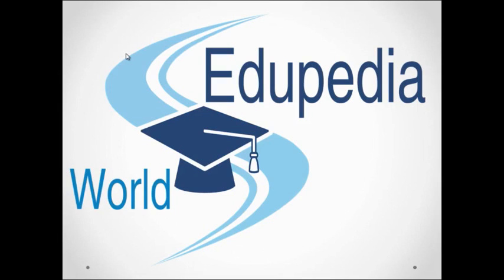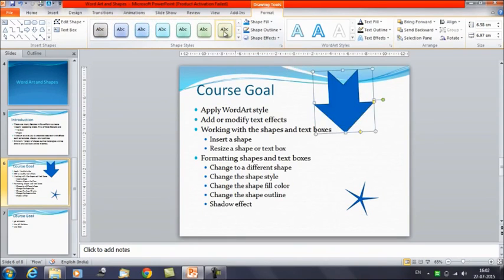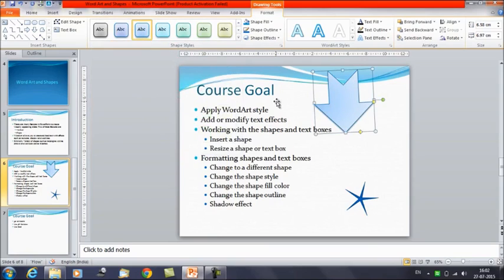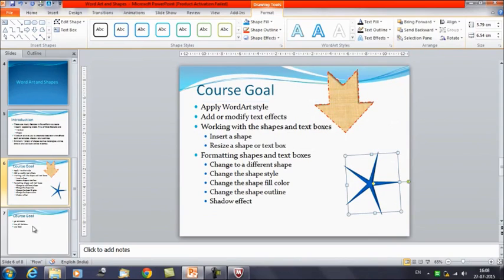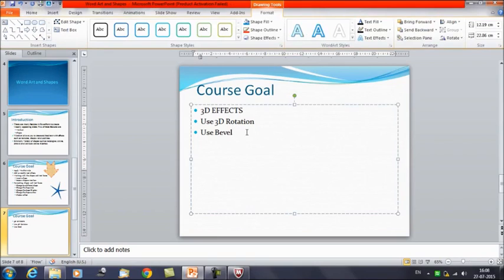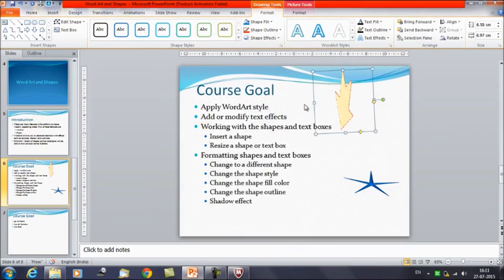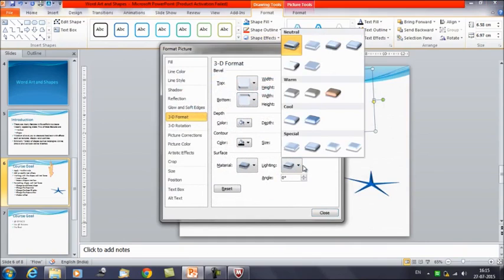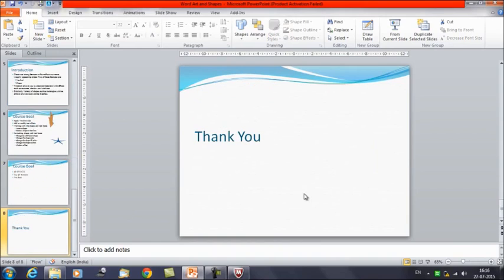Powerpoint : Word Art and Shapes | Changing the Shapes and 3D Effects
Introduction :
There are many features and commands you can use in PowerPoint to create visually appealing slides. Two of these features are WordArt and shapes. WordArt allows you to create stylized text with effects such as textures, shadows, and outlines. It can be applied to text on any slide. You can also insert a variety of shapes such as rectangles, circles, lines, arrows, callouts, and stars.

To change to a different shape:
Select the shape or text box. The Format tab will appear.
From the Format tab, click the Edit Shape command.
Click Change Shape to display a drop-down list.
Select the desired shape from the list. (0:10 - 1:20)

To change the shape style:
Click the More drop-down arrow in the Shape Styles group to display more style options.
Move your cursor over the styles to see a live preview of the style in the slide.
Select the desired style. (1:21 - 2: 29)

To change the shape fill color:
Select the shape or text box. The Format tab appears.
Select the Format tab.
Click the Shape Fill command to display a drop-down list.
Select the desired color from the list, choose No Fill, or choose More Fill Colors to choose a custom color. (2:30 - 3:45)

To change the shape outline:
Click the Format tab.
Click the Shape Outline command to display a drop-down menu.
From the drop-down menu, you can change the outline color, weight (thickness), and whether it is a dashed line. (3:46 - 5:02)

To change shadow effects:
Click the Shape Effects command. A drop-down menu will appear.
Hover the mouse over Shadow. You will see a list of shadow presets.
Move your mouse over the menu options to see a live preview of the shadow effect in the slide.
Click the desired shadow effect to add it to your shape. (5:03 - 6:39)

3D effects

There are two types of effects you can apply to your shapes and text boxes to give them a 3D appearance: 3-D Rotation and Bevel. 3-D Rotation gives the appearance that you are viewing the object from a different angle, and it can be applied to any shape. Bevel adds thickness and a rounded edge to shapes, but it doesn't work with every type of shape.

To use 3-D Rotation:

Select the shape or text box.
Click Shape Effects from the Shape Styles group.
Hover the mouse over 3-D Rotation. A drop-down menu will appear.
Select the desired rotation preset from the drop-down menu. You can also click 3-D Rotation Options if you would prefer to type custom values. (6:40 - 9:48)

To use bevel:
Hover the mouse over Bevel. A drop-down menu will appear. (9:49 - 13:30)